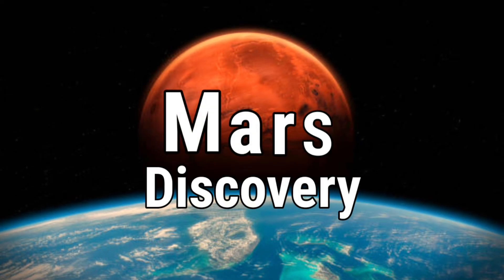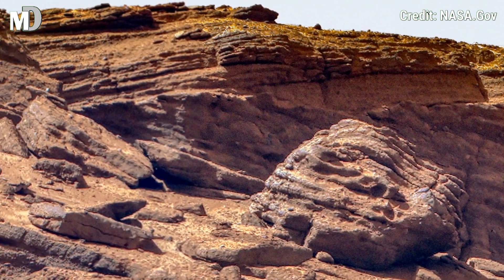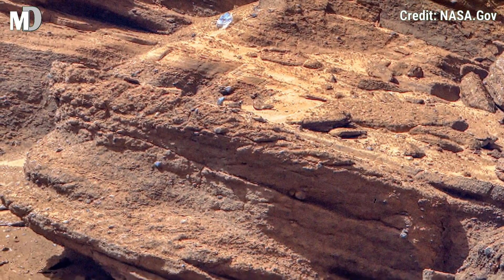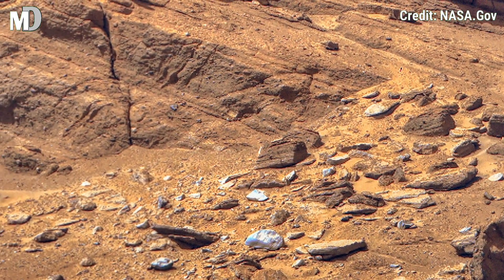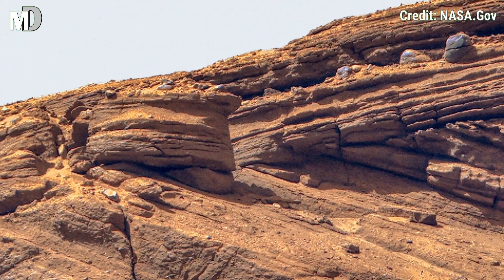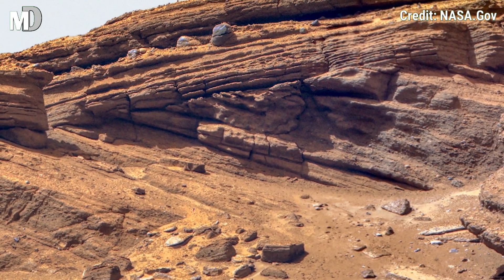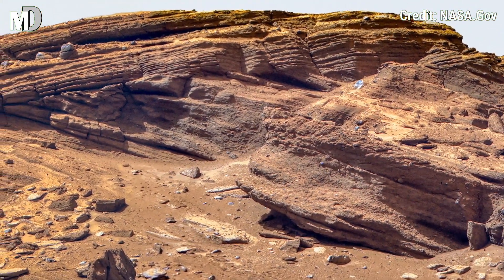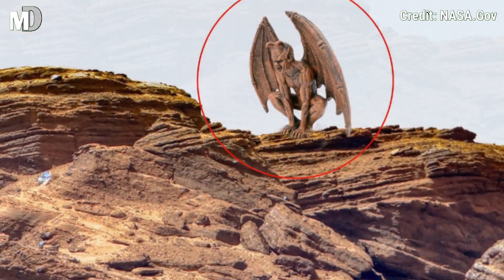NASA Perseverance Rover Captures Stunning Layered Rock Formation | Mars Cliff Surface Footage video